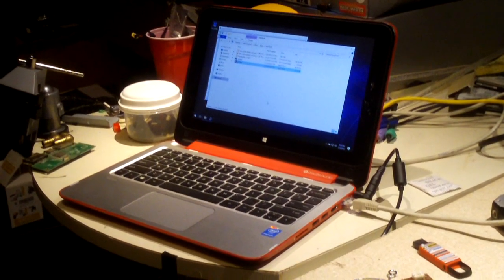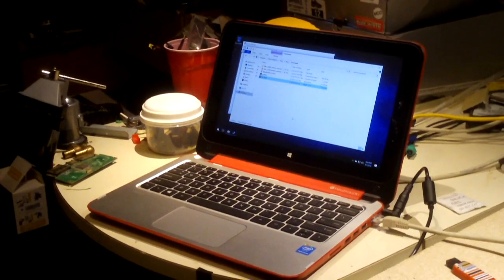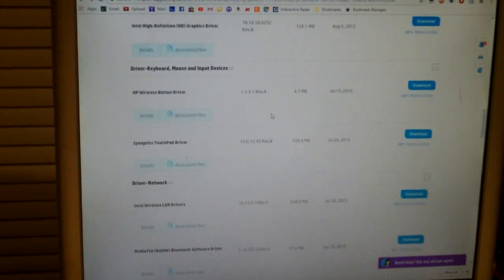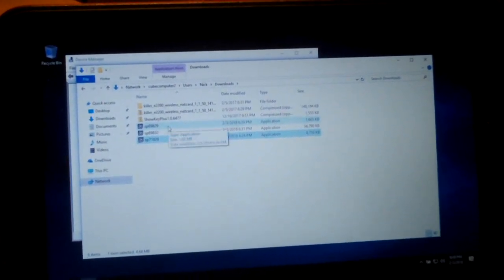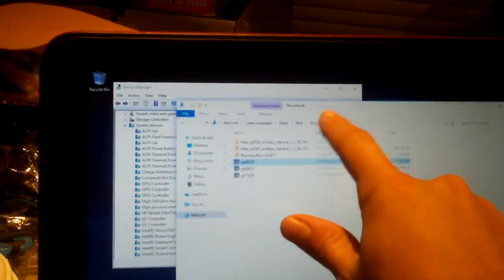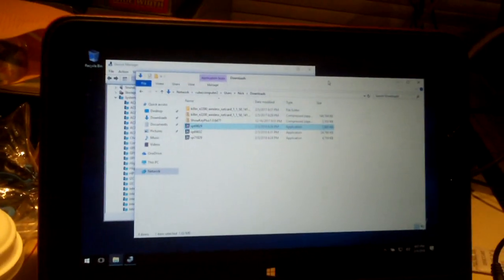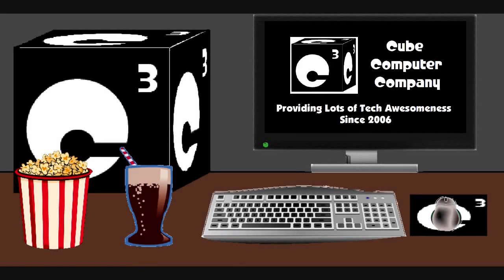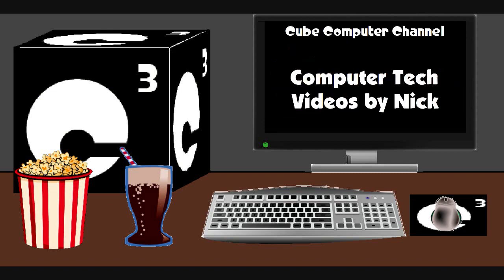Locating the driver for the HP Pavilion 11-n011dx x360 touchscreen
In case you're in a similar situation where your computer's touchscreen isn't working after re-installing Windows 10 and cannot locate a driver... here's an example of getting it working on this machine.